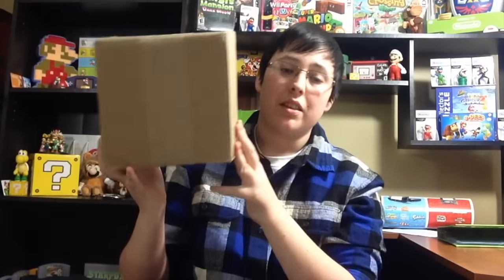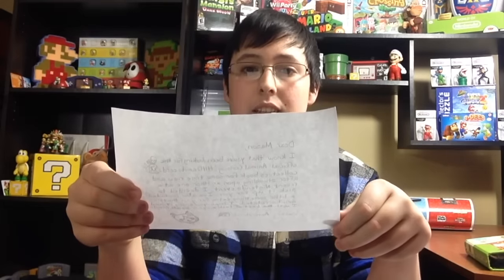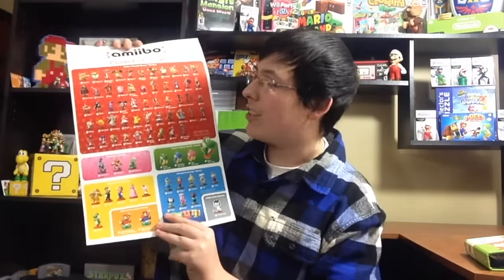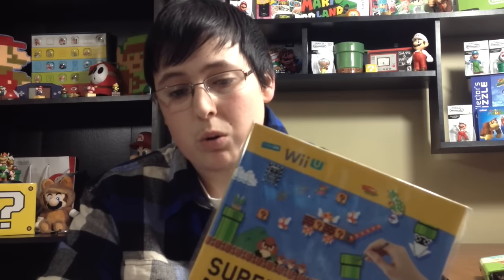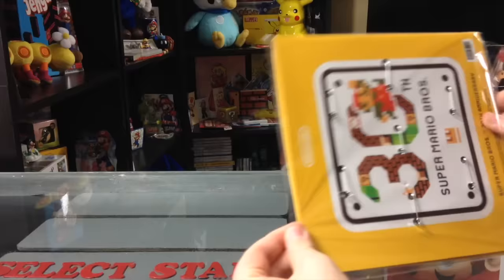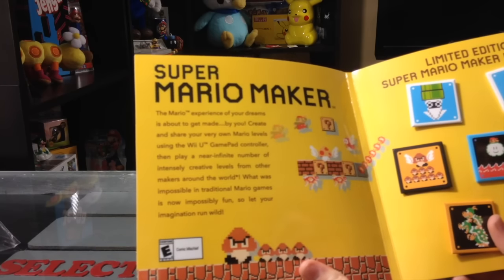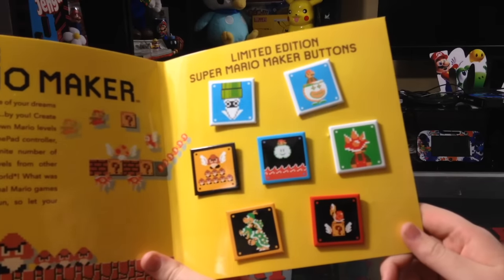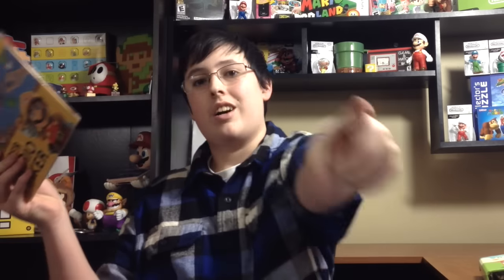Super Mario Maker PIN SET UNBOXING! (Best Buy Exclusive)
Mario Maker happened at Best Buy during E3 week. Best Buy delivered a thing this week. HYPE.

All content in this video such as music, characters and logos, are copyrighted to their respected owners. I claim none of the properties shown in this video.